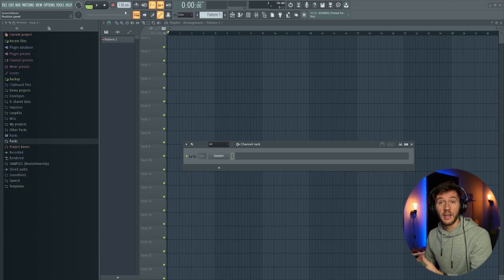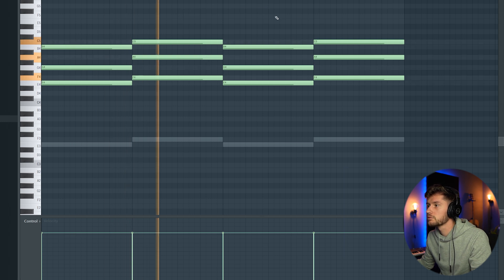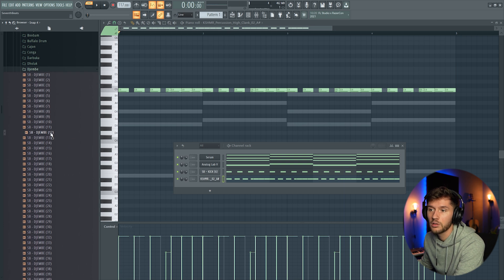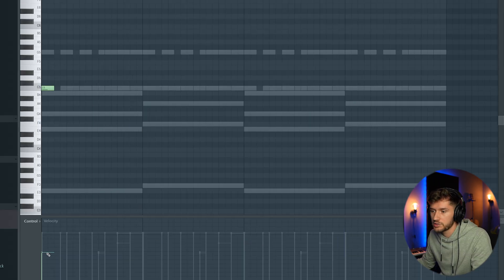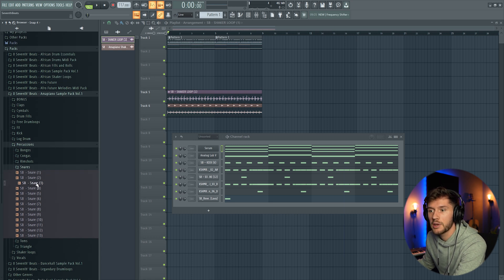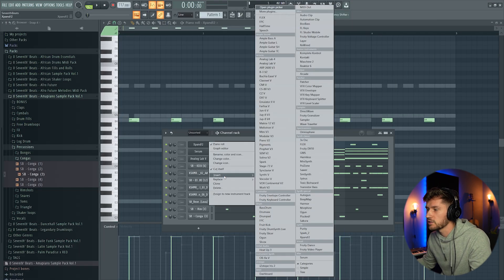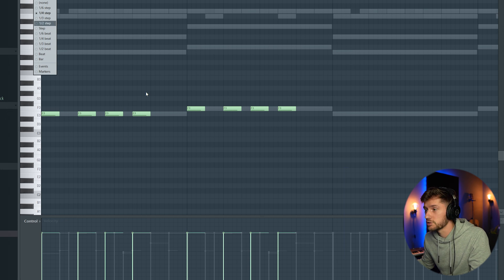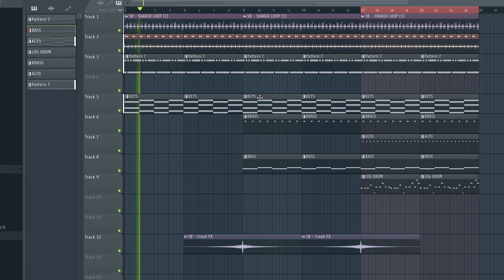How To Make Fire Amapiano Inspired Afrobeats (Kabza De Small, Burna Boy) | FL Studio Tutorial + FLP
In this video I'll be showing how to make fire amapiano inspired afrobeats like Kabza de Small and Burna Boy FL Studio. I will show you how to combine the two genres and create something unique. Hope you enjoy it. Also make sure to download the free FLP!

Download this FLP: (File 57 in Drive)

00:00 Intro
00:15 Bassline
00:35 Keys
01:15 Drums
03:55 Brass
04:25 Woodwind
04:45 LOG Drum
05:55 Final beat
06:45 Outro

WHO AM I:
I'm Seventh' Beats, a Mechatronical Engineer who lives in The Netherlands. I make videos about making beats, business and share some helpful tips and tricks about FL Studio.